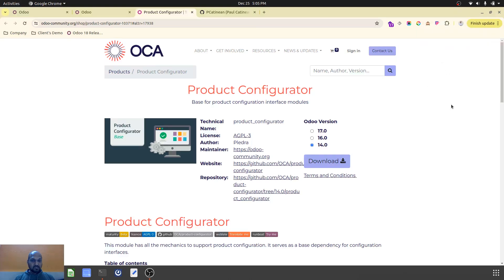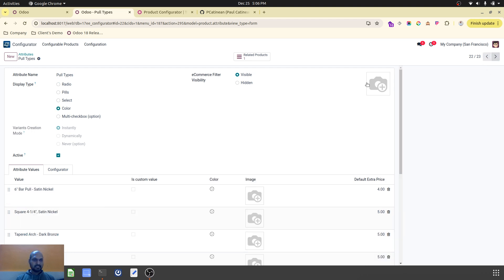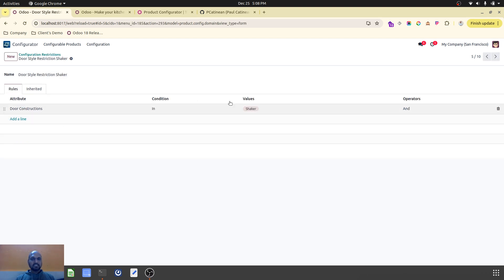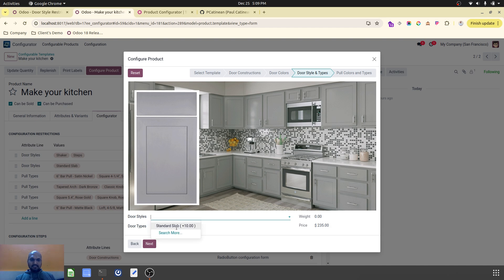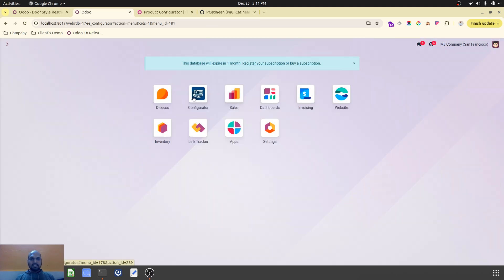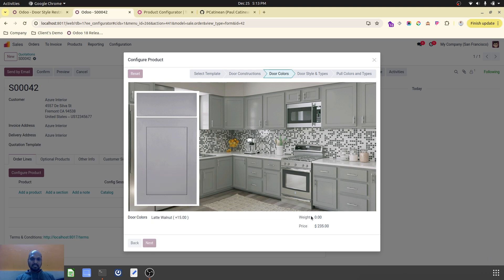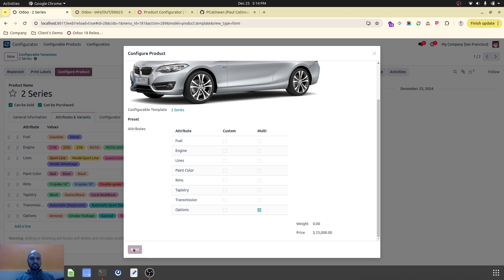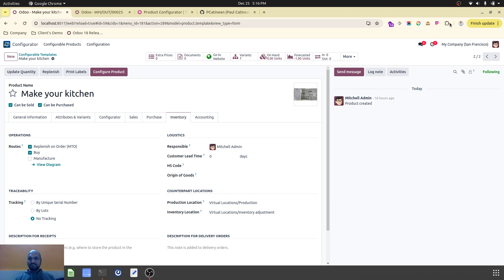Dynamic Attribute driven Product configurator for Odoo backend and e-commerce using FREE OCA Module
In this video tutorial, you will learn how the Product Configurator module can help us to use the Dynamic configuration wizard for the Odoo back-end and offer configuration interfaces on the Odoo website Step by Step product building experience.

The module was originally developed by Paul Catinean from Pledra. Thanks to Paul for developing such a beautiful and useful module.

Thanks to Simone Rubino from Aion Tech for migrating this to v17.

Million thanks to OCA to host this module and make it available to the community.